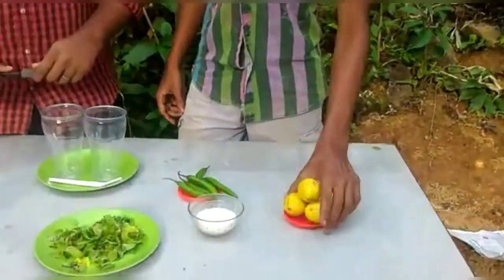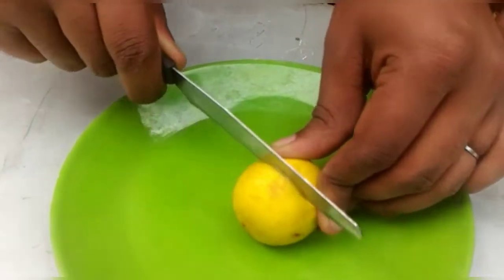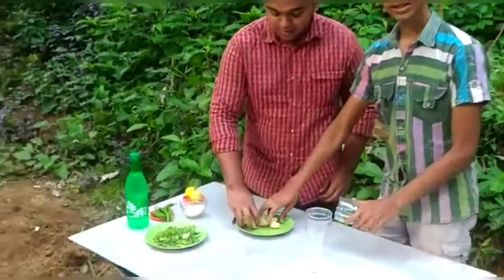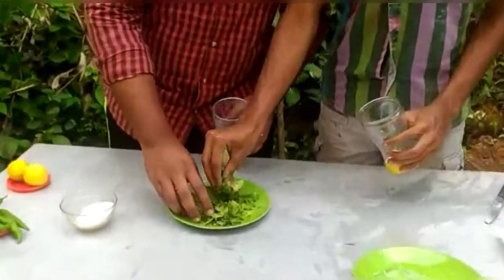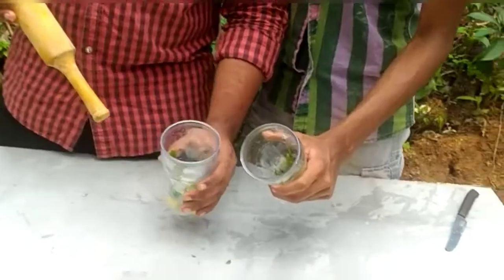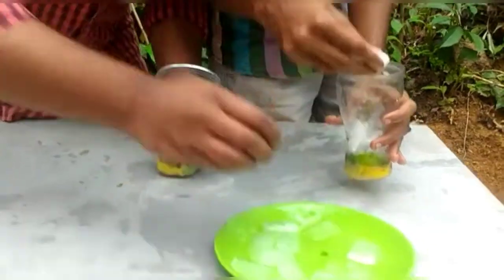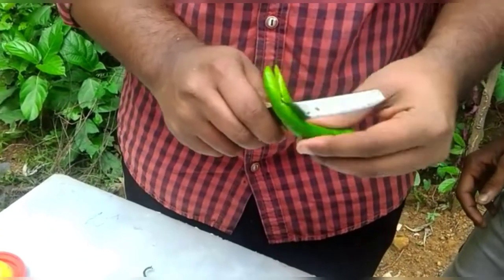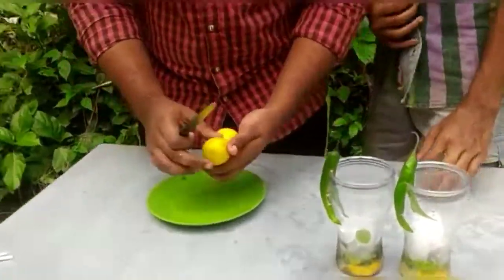VIRGIN MOJITO പൊളിയാണെ..😊😋HOW TO MAKE MOJITO JUICE IN MALAYALAM